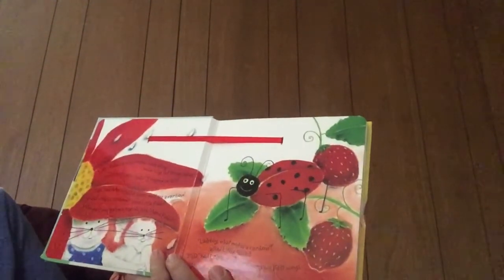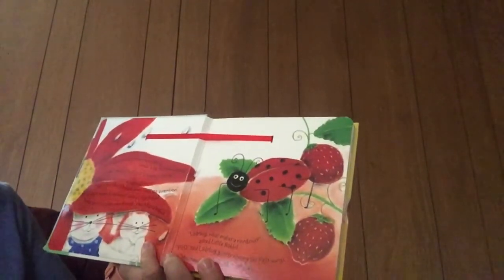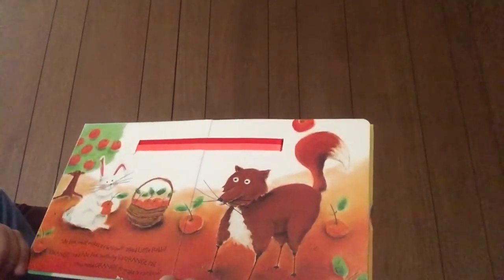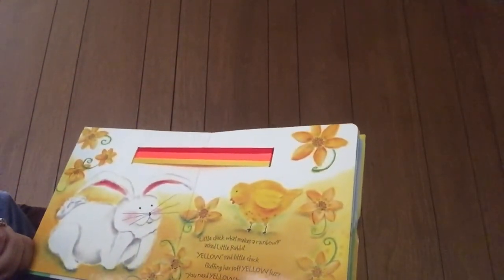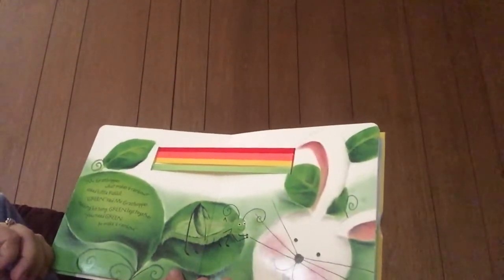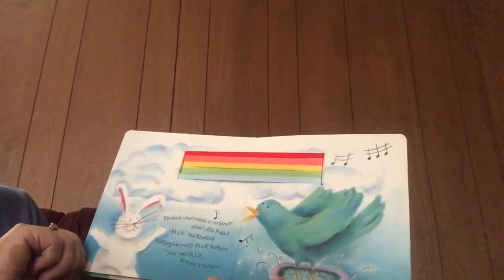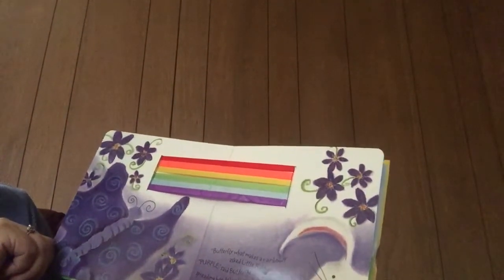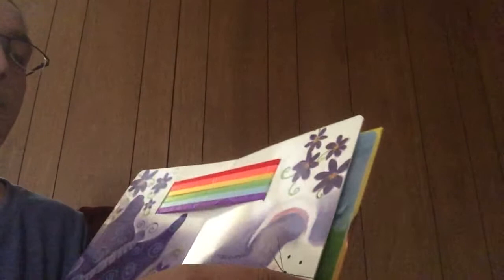What Makes A Rainbow (Story)